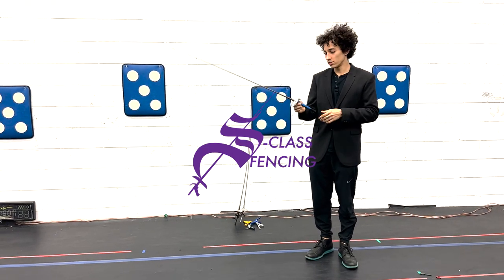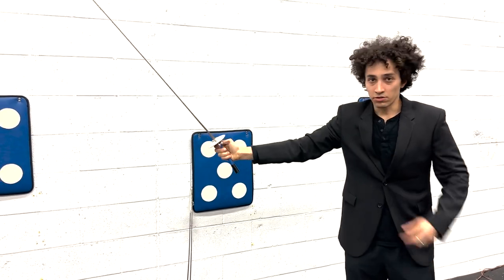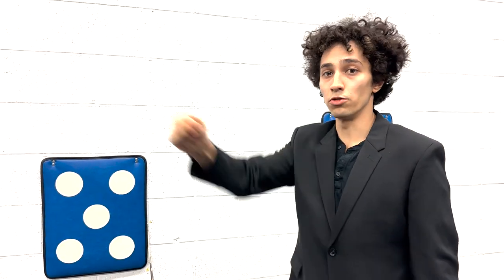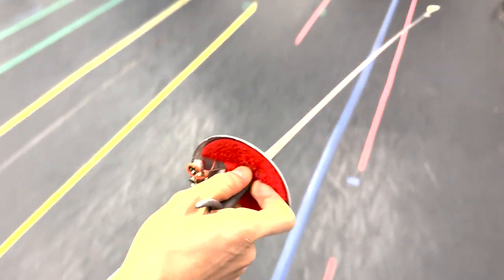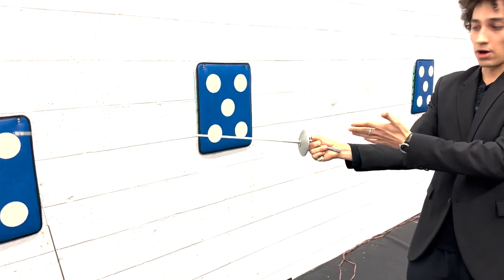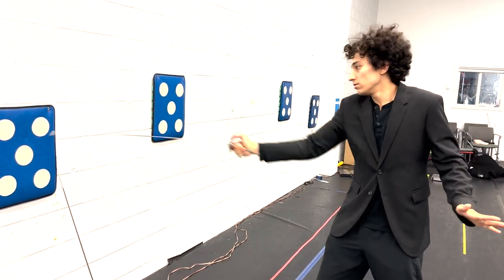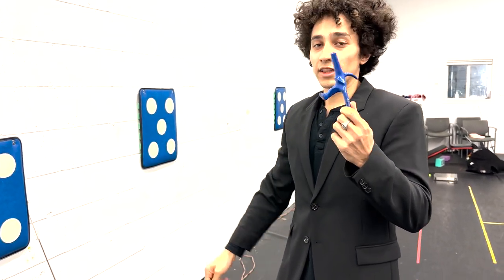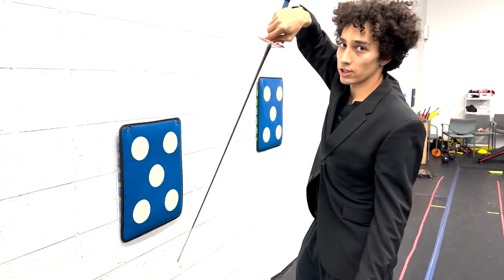Grip Guide | Fencing Tutorial (Foil, Epee )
Hi All,

This video is about grips. Hitting with a French Grip teaches one to use their index finger and thumb to control the tip of the blade. "Controlling the tip" in this context could also be thought of as keeping the blade (base of the blade and handle) parallel to the ground, resulting in the tip always traveling forward towards the target in a trajectory that will make the tip compress (even if the blade were to be bent downward).

Belgian grips should be used to understand what it means to support the blade with the middle finger. Almost every person with a Belgian grip has a blister on the bottom of their middle finger, resulting from this being the third resistance point to stabilize their blade. keeping the middle finger activated in this way allows for stronger blade movements, whether they stem from the wrist or fingers (tip). Because the Belgian grip widens one's hand, it allows for more forceful, slicing movements, where the blade and forearm move in the same direction,

Visconti grips allow for all the same benefits to be applied, but with a wider possible amplitude of movement (IMO). This is because while using a Visconti grip, the middle finger has more liberty to press upwards or downwards when compared to the flatter Belgian grip. The Visconti grip allows for deflection, where the blade and forearm move in different directions (as in the case of parry 1 and parry 2). This allows for more "flowery" fencing, filled with flicks and flourishing movements.

!!!Special Thanks!!!
With your continued support, we will be able to spend more time on these videos, effectively creating an open-source fencing guide for fencers of all skill levels.